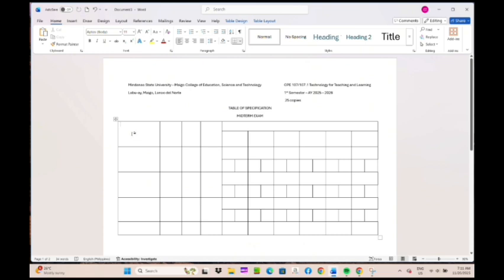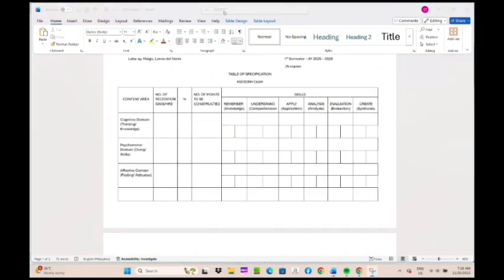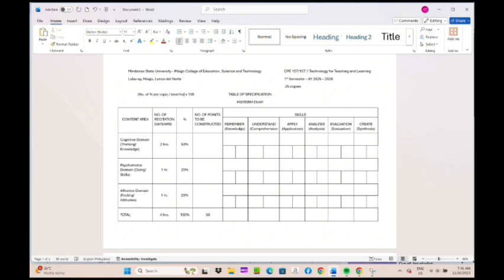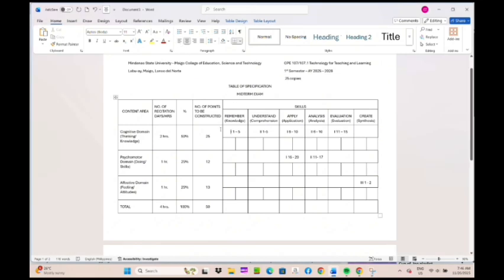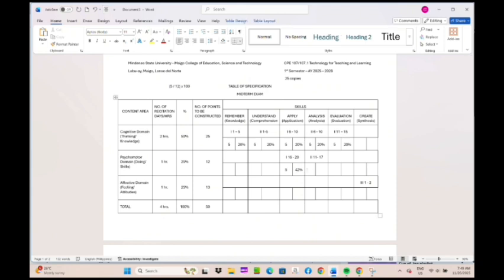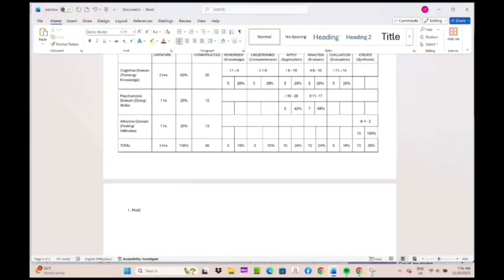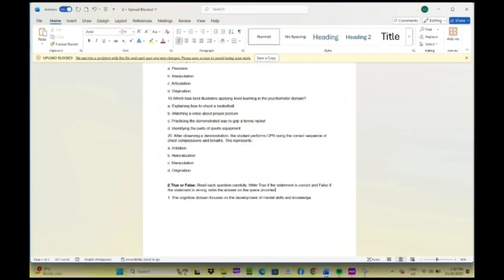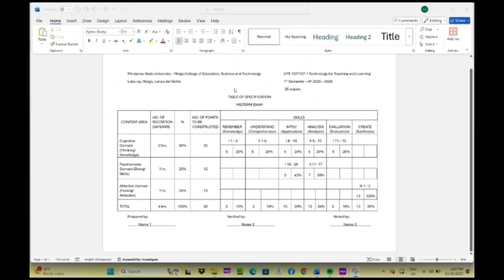ACTIVITY # 1 TUTORIAL ON MAKING TQ and TOS